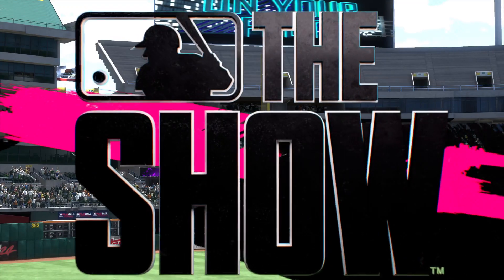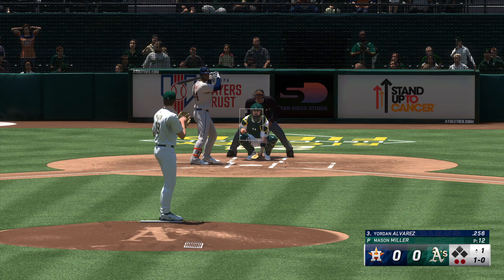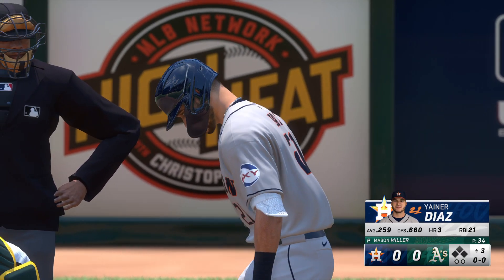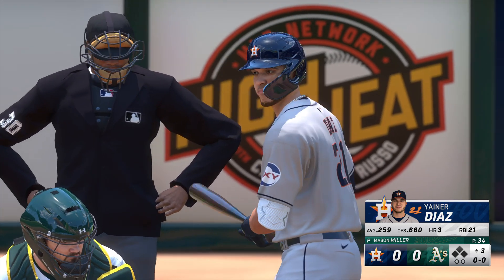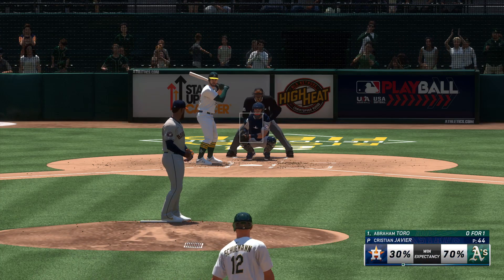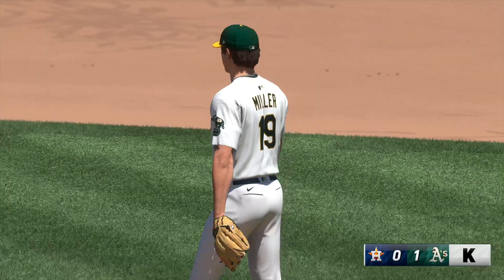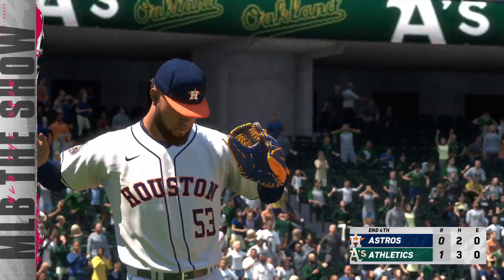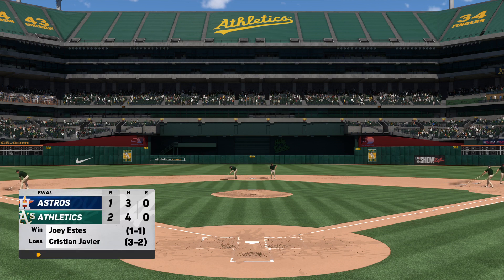🔴LIVE NOW! Oakland Athletics vs Houston Astros - May 26, 2024 MLB Full Game - MLB 24 EN VIVO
Oakland Athletics vs Houston Astros - May 26, 2024 MLB Full Game - MLB 24 EN VIVO

Spring Training
MLB Full Game
MLB LIVE
BEISBOL
BEISBOL EN VIVO
MLB

2024 Major League Baseball season
2024 Regular MLB season
mlb highlights 2024
MLB Highlights
MLB
2024 Major League Baseball season
2024 Regular MLB season
Baseball
Sport
full game highlights
Game Highlights
MLB Highlights
AL All-Stars
NL All-Stars

mlb live
mlb highlights 2024
baseball
2024 Regular MLB season
mlb the show 24
mlb highlights

baseball match
live baseball
mlb tv
mlb
baseball
sports
mlb highlights
sports highlights
baseball highlights
wild card
opening day

Arizona Diamondbacks
Atlanta Braves
Baltimore Orioles
Boston Red Sox
Chicago Cubs
Chicago White Sox
Cincinnati Reds
Cleveland Guardians
Colorado Rockies
Detroit Tigers
Houston Astros
Miami Marlins
Milwaukee Brewers
Minnesota Twins
Oakland Athletics
Philadelphia Phillies
Pittsburgh Pirates
Seattle Mariners
Texas Rangers
Toronto Blue Jays
Washington Nationals

Nick Lodolo
Elly De La Cruz
Noelvi Marte
Edwin Arroyo
Cam Collier
Aaron Judge

MLB LIVE
BEISBOL
BEISBOL EN VIVO
MLB